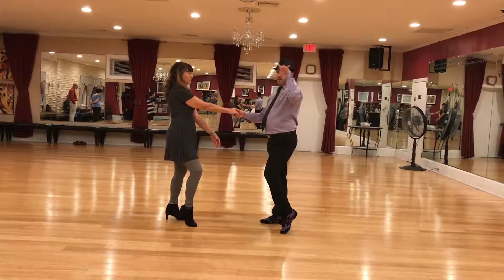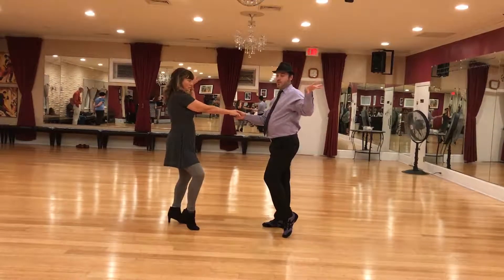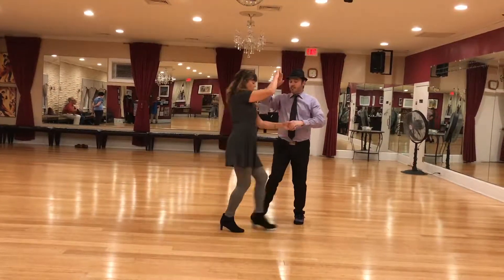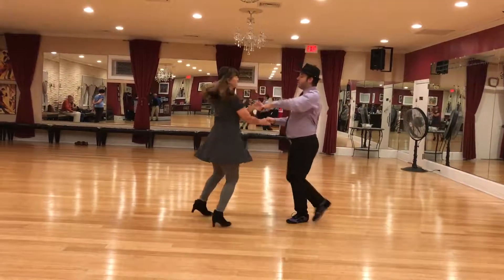Flash mob routine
West coast swing flash mob routine described